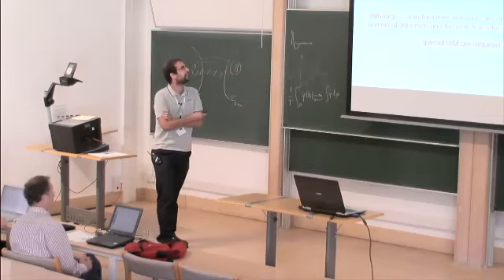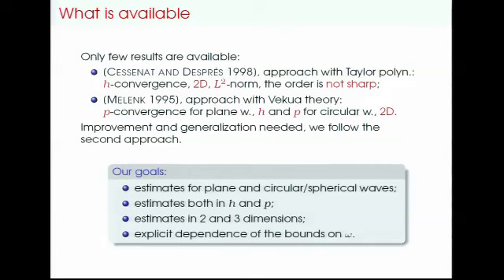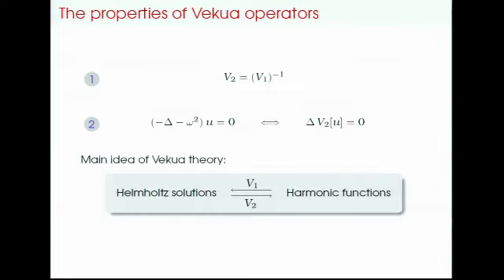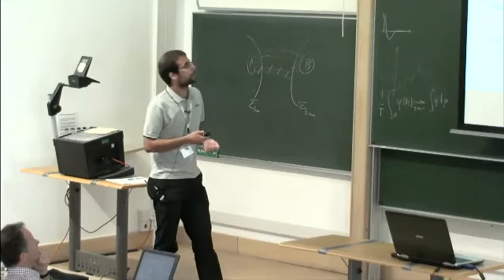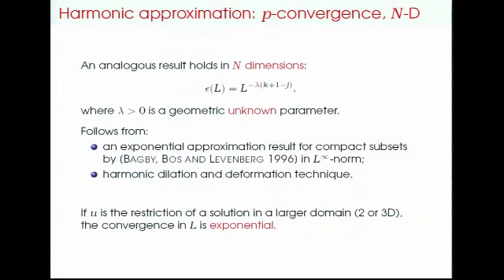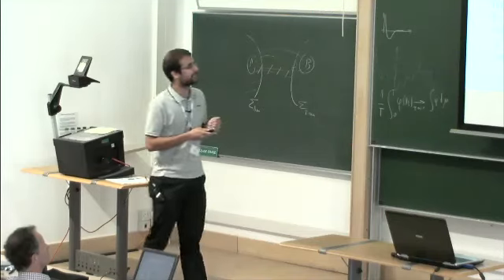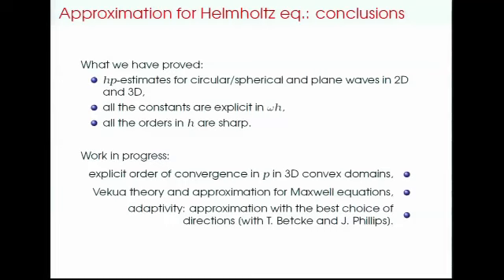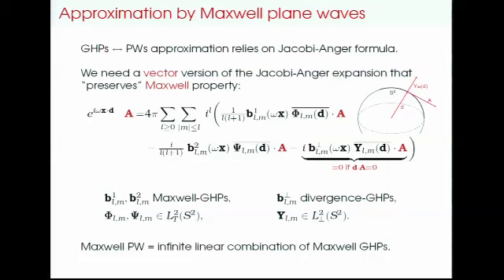Assoc. Prof. Andrea Moiola | Approximation by plane waves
Title: Approximation by plane waves
Speaker: Associate Professor Andrea Moiola (Università degli Studi di Pavia)
Date: 15th Sep 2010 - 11:30 to 12:00